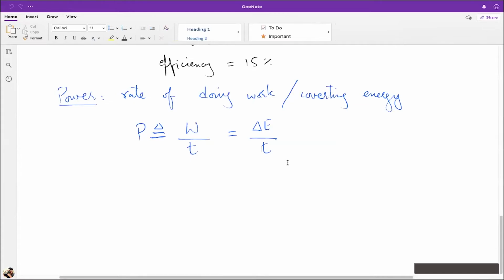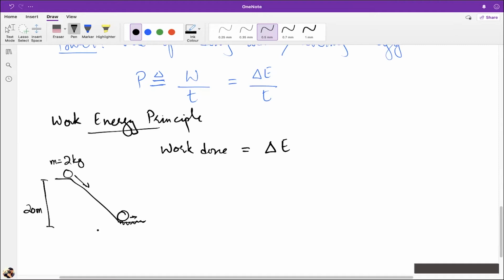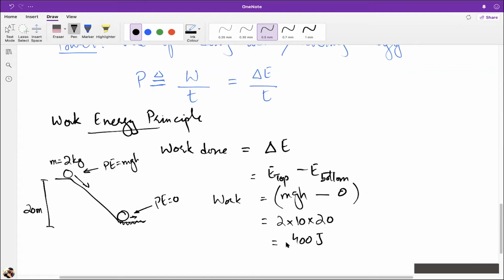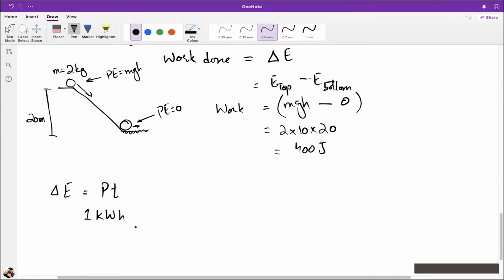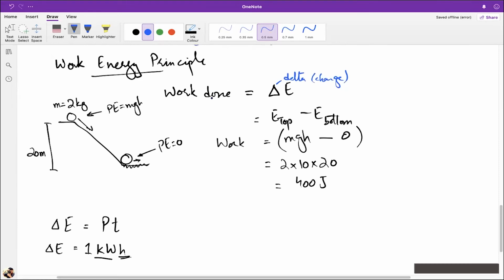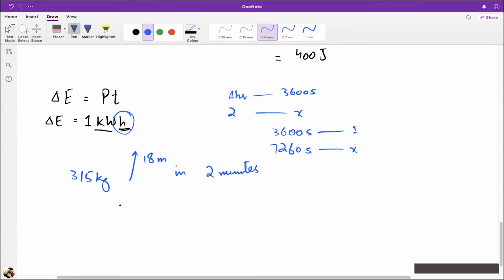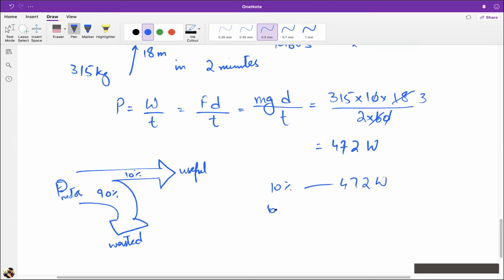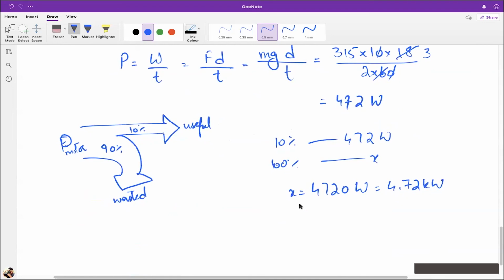Work-Energy Principle | O level and IGCSE | Physics | Ahmed Bokhari